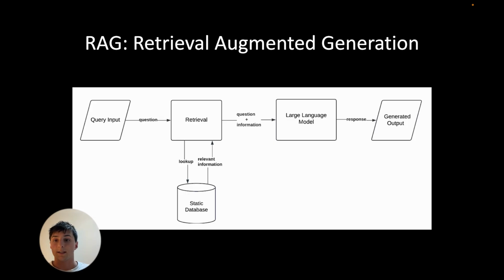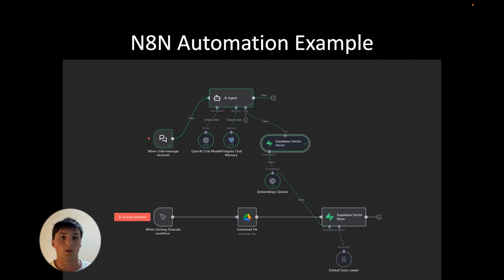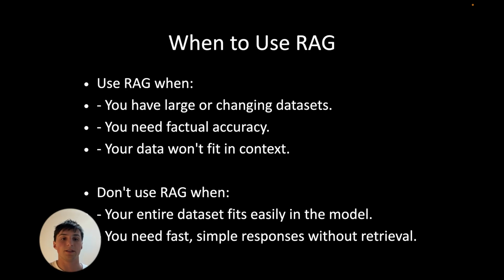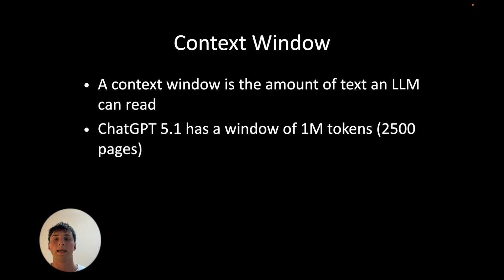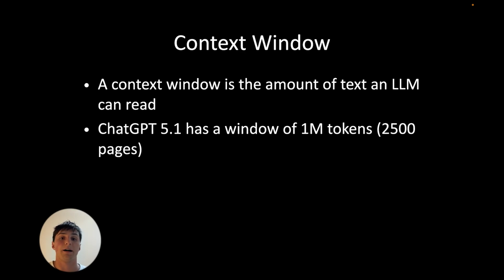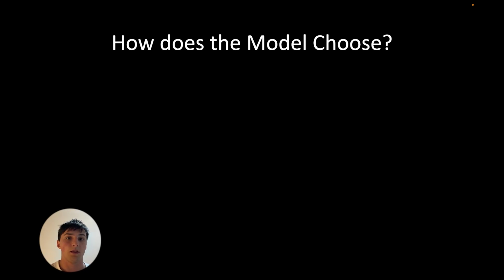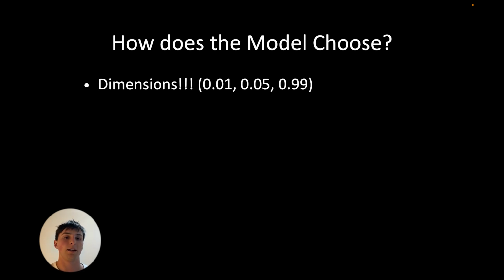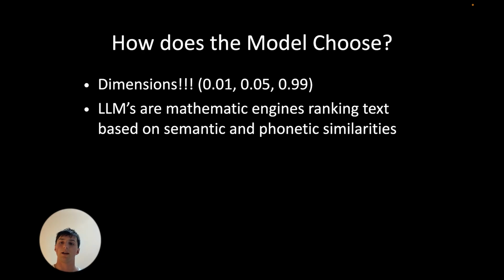What a RAG system is and why AI matters for the next 10 years